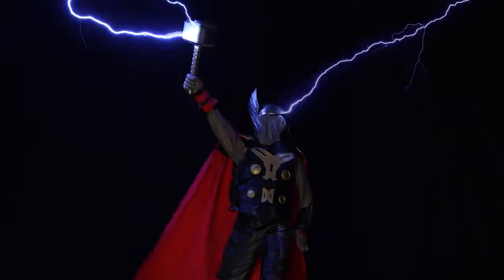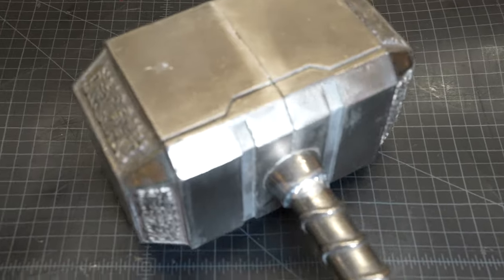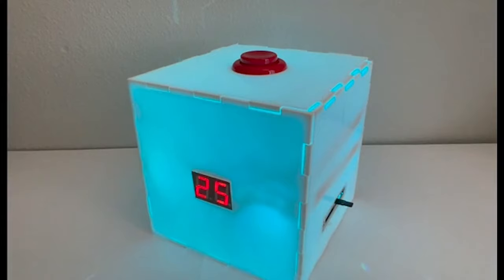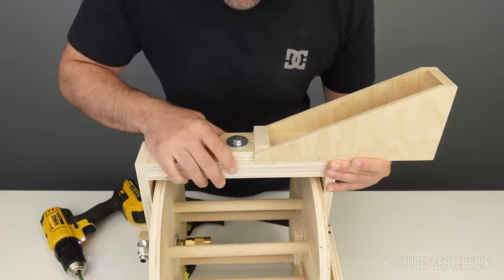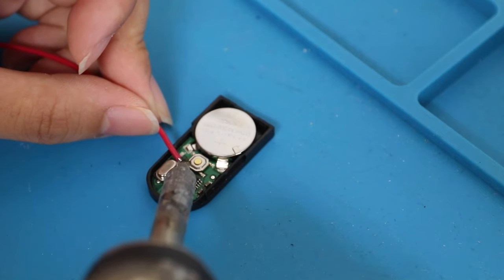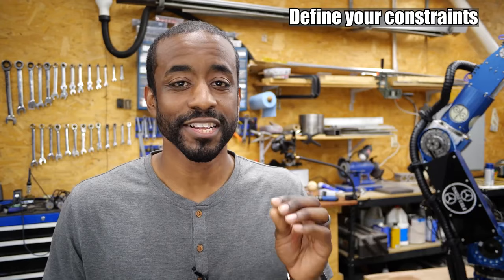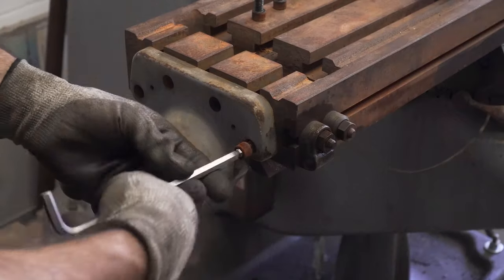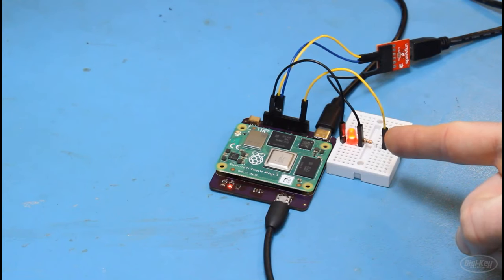Nickel in a Pickle [Maker Update] maker.io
This week on Maker Update: building a prop that can withstand real lightning, a glowing pomodoro timer, a plywood air hose reel, tracking running goals with DIY electronics, a selfie stick that makes you frown, DIY x-rays, satisfying tool restoration

-=More Projects=-

Air Hose Reel from Plywood by Seb Tech DIY

-=Tips & Tools=-

-=Digi-Key Spotlight=-